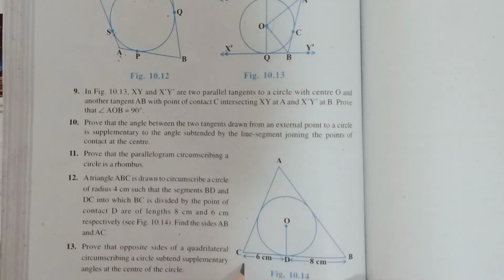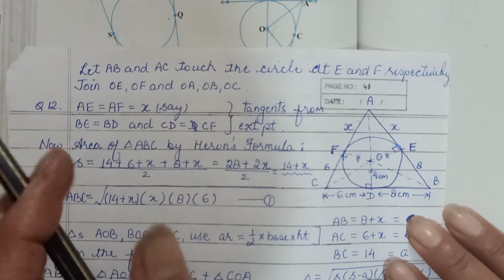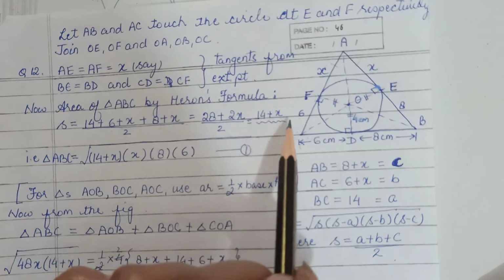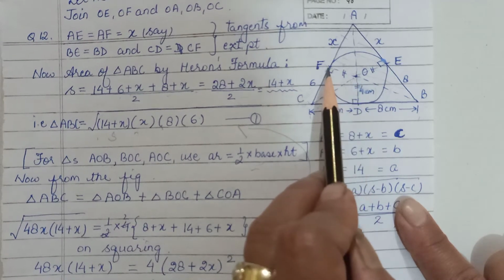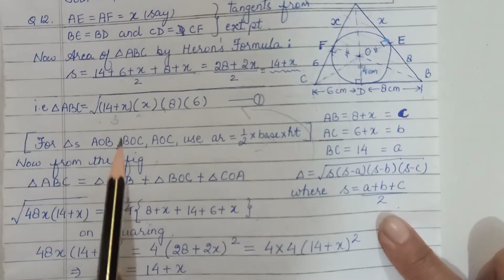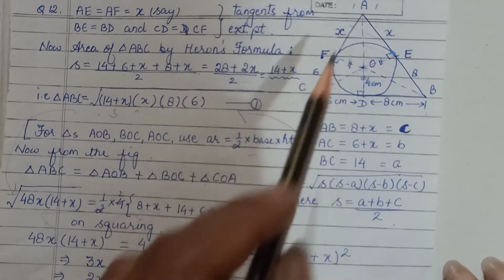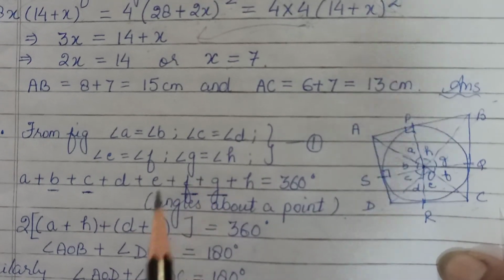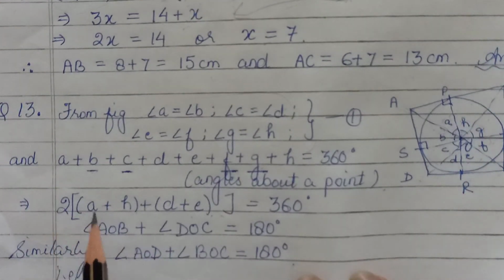Maths Class 10 : Ex 10.2 (Q 12,13)